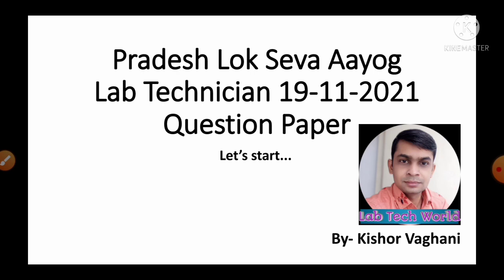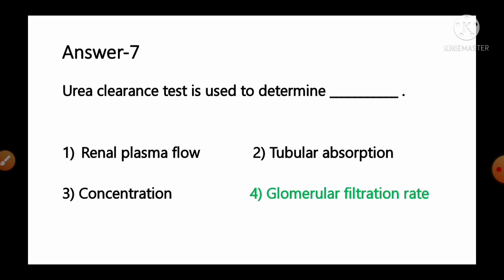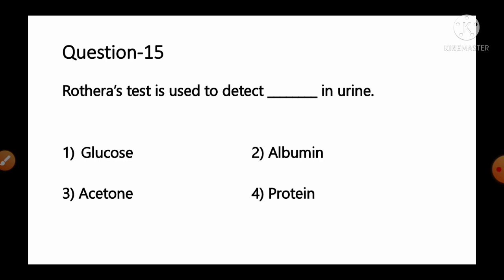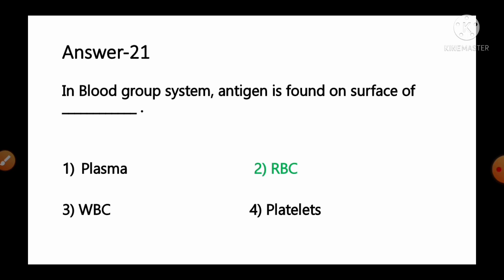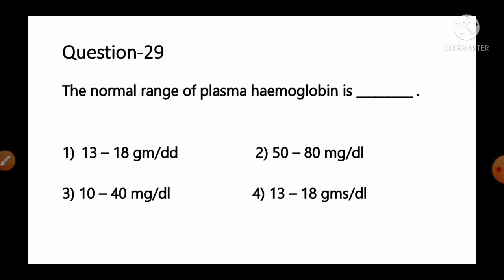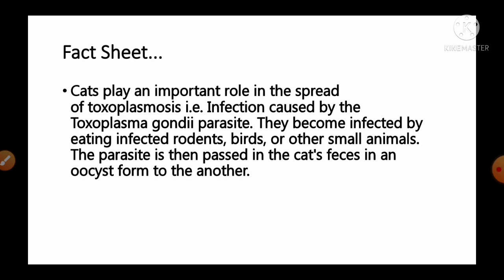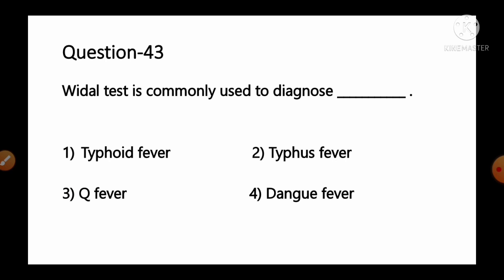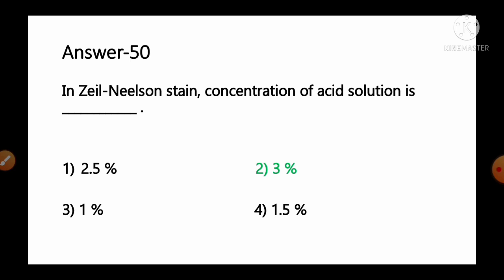Gandaki Pradesh Lok Seva Aayog Lab Technician Question paper. For Que-46 Option 1 is right Answer.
Hello friends in this video I have tried to provide you a solution of Pradesh lok seva aayog nepal lab technician exam question paper that was held on 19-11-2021.Hope you will surely like it. 🙂🙏

Now you can download the PDF of this Question paper by Clicking Below Link...